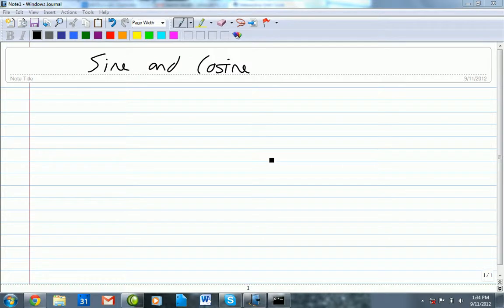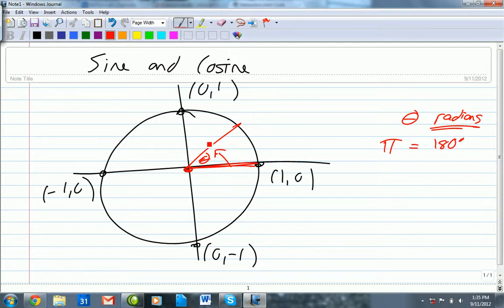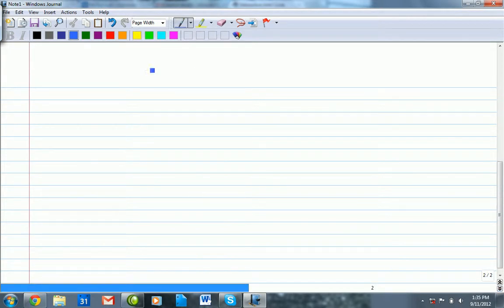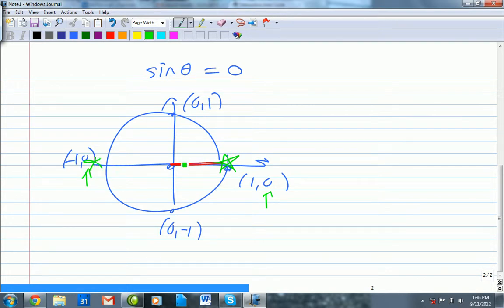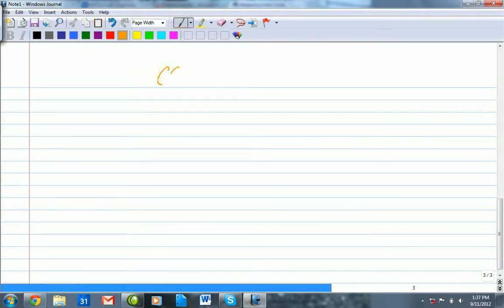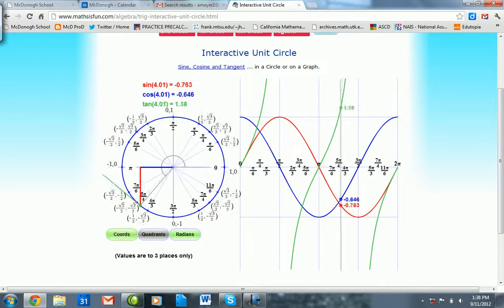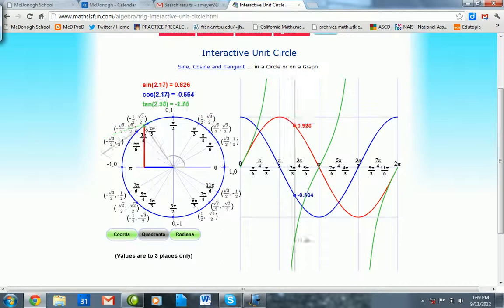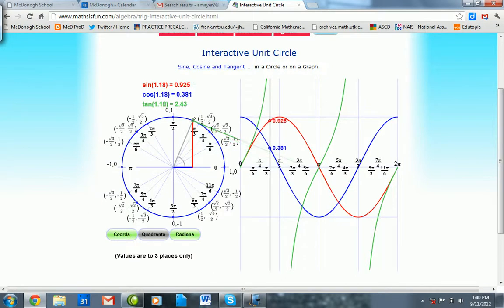SineCosine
Quick review of sine and cosine from unit circle + cool interactive applet